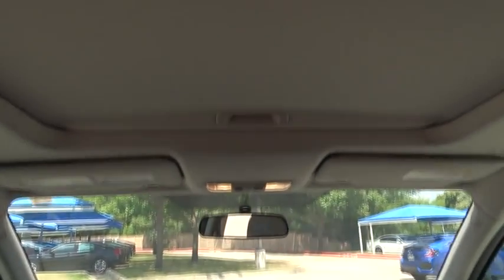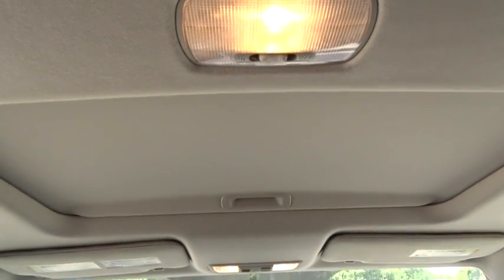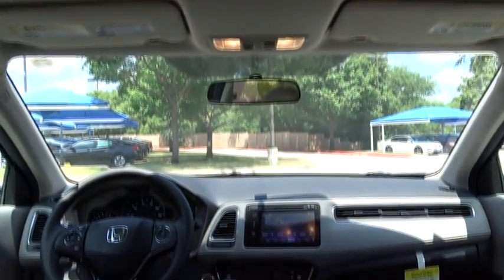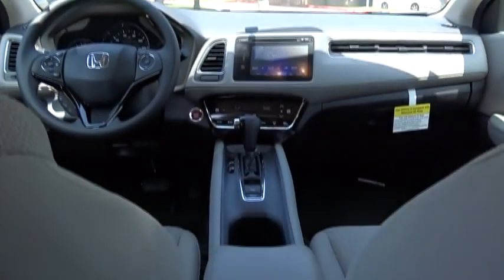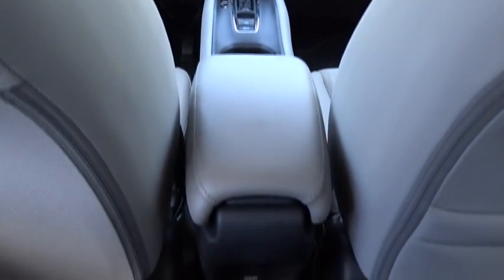2017 Honda HR-V San Antonio, Austin, Houston, Boerne, Dallas, TX H171620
2017 Honda HR-V

Gunn Honda
14610 IH-10 W

2017 Honda HR-V EX 34/28 Highway/City MPG** The all-new Honda HR-V is a crossover with style and versatility. Sitting on 17 inch alloy wheels seating for 5 is available or up to 58.8 cu-ft of cargo space is available. Powered by a 141 horsepower 1.8L engine with a 6-speed manual transmission or a CVT which comes with front-wheel drive or all-wheel drive. 3 configurations allow you to store cargo including folding down the rear seats flat for as much as 58.8 cu. ft. of cargo space, folding down the passenger side seat for cargo up to 8 feet long, or folding up the rear seat for nearly 4 feet of vertical cargo space. Available heated seats for the driver and front passenger help keep you both warm in cool mornings and colder seasons. Available HondaLink Next Generation allows you to touch, pinch and swipe through music, podcasts and more. All you need is a compatible smartphone and you can stream music, access social media and even schedule service appointments. The available 7-inch touch screen makes it easy to access music, podcasts and more. Bluetooth HandsFreeLink allows you to connect calls without taking your hands off the wheel while the SMS text message function allows you receive text messages and have them read aloud. Available Honda Satellite-Linked Navigation System with Voice Recognition will keep you from getting lost. With Honda LaneWatch you can signal right to display live video from a camera on your passenger-side mirror to reveal nearly four times more than the passenger-side mirror alone. The Multi-Angle Rearview Camera allows you to get a better view of what's behind you with three different angles: normal, top-down and wide.